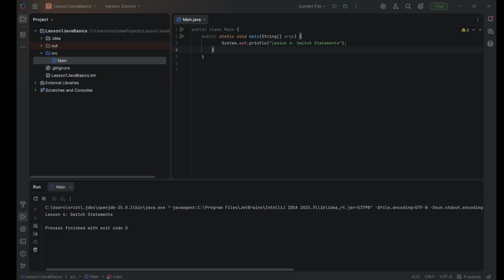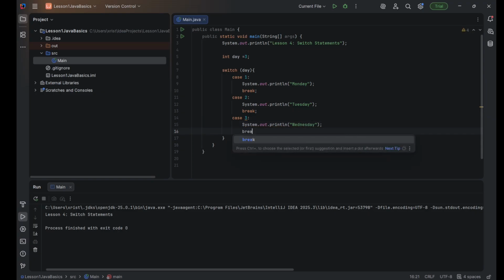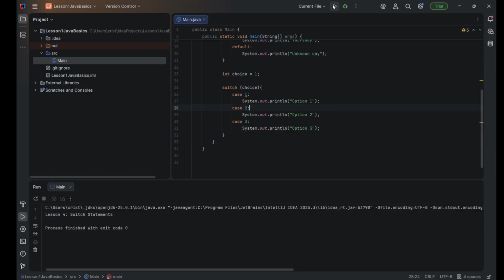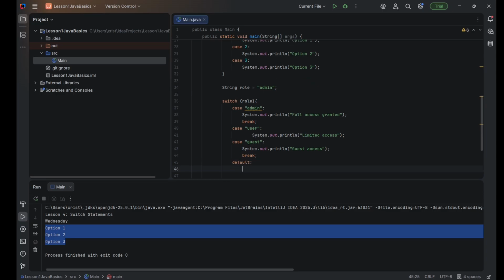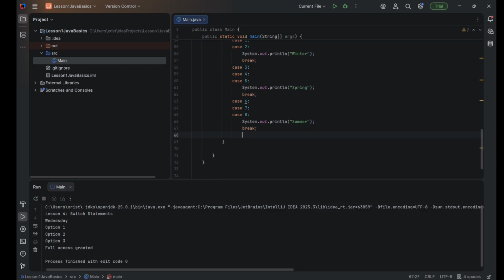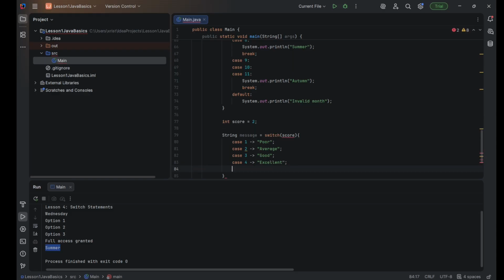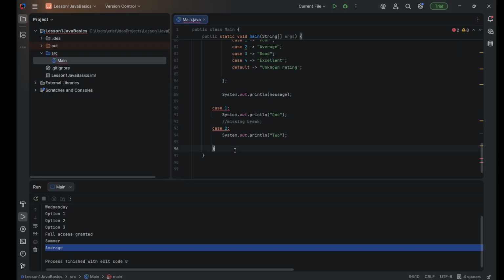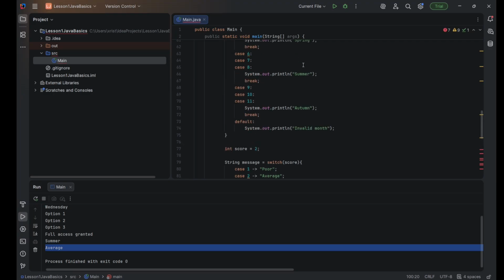Java Lesson 4 – Switch Statements Explained (Cleaner Multi-Case Decisions)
In Lesson 4 of the Java Beginner series, we introduce the switch statement, a powerful and cleaner alternative to long if–else if chains. When your program needs to choose between many fixed options, switch provides a structured, readable, and efficient way to handle decision-making.

What you will learn:
• Why and when to use a switch statement
• Basic switch syntax and how it compares to if–else if
• The purpose of break and how fall-through works
• Switching on integers and strings
• Grouping multiple cases under the same outcome
• Modern Java switch expressions using arrow syntax
• Real examples: menus, roles, categories, and grouped conditions

This lesson prepares you for the next major topic: loops, where programs begin to automate repetitive logic.